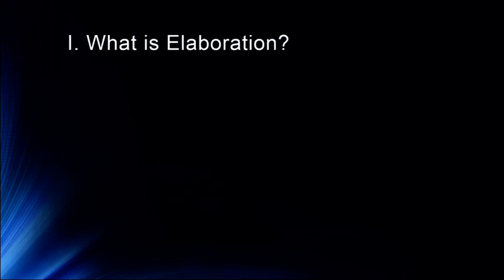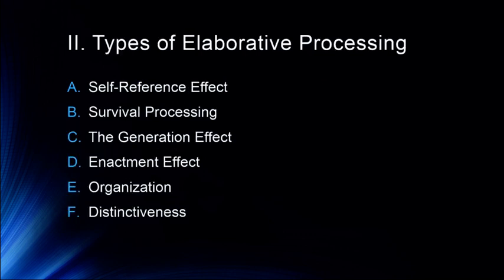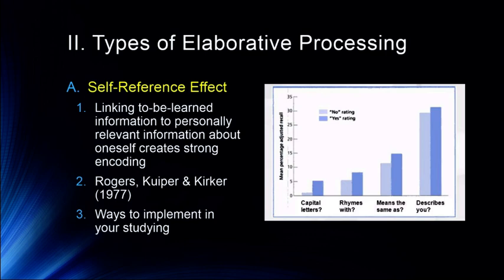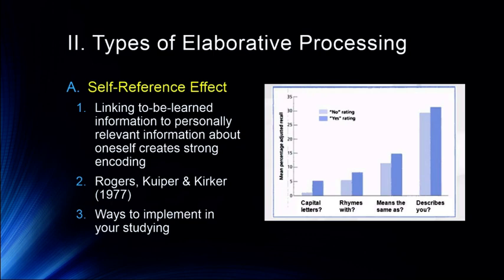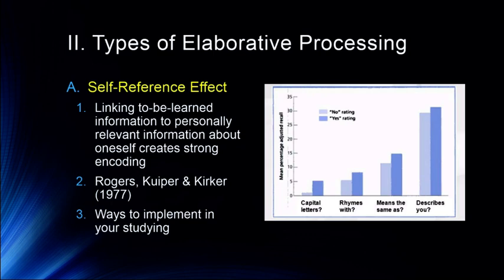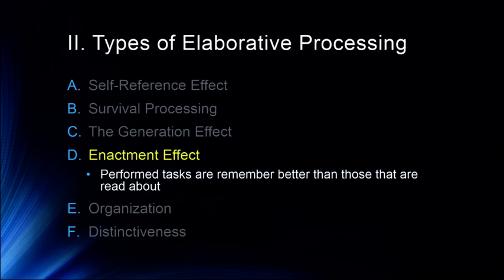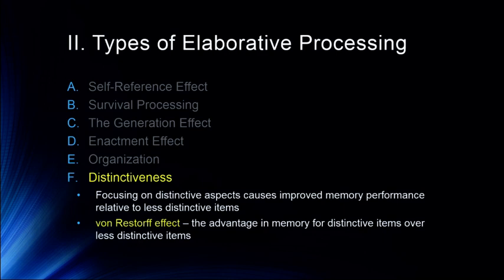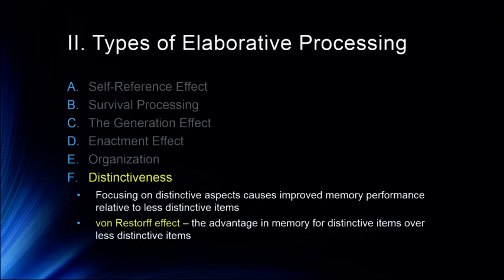Cogntion Lecture 5 3 - Encoding in Episodic Memroy: Elaborative Processing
Discussion of using elaborative processing to improve memory.